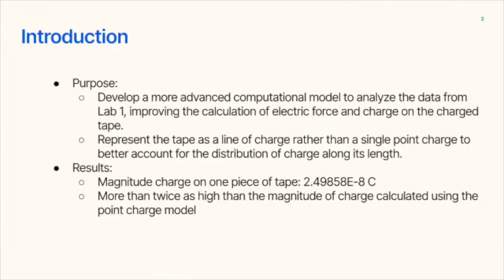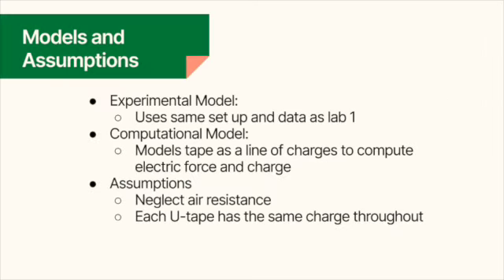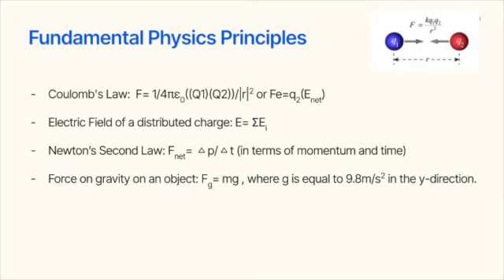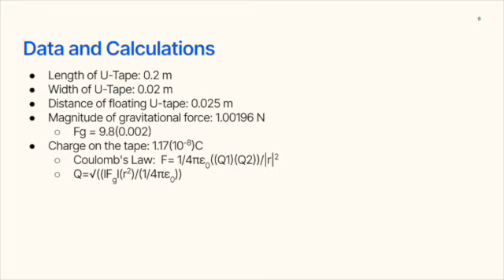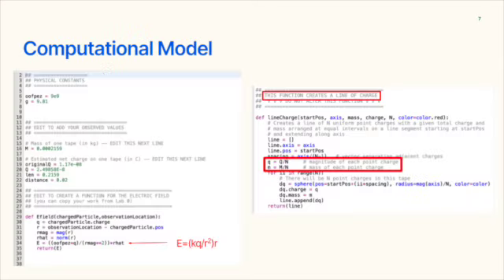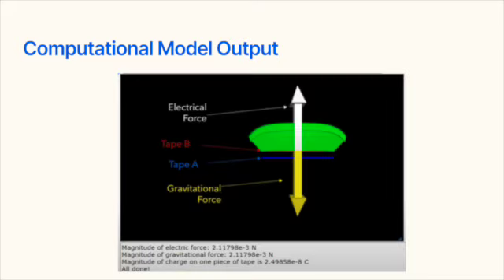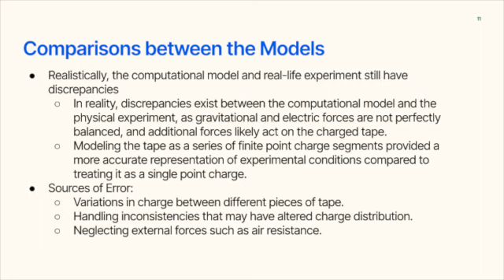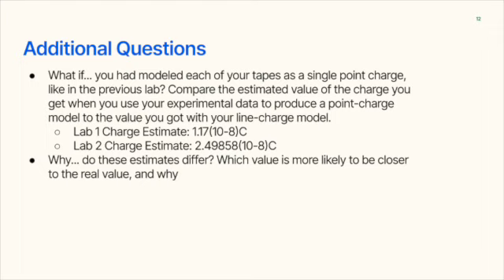PHYS2212 Lab 2 SD 480p